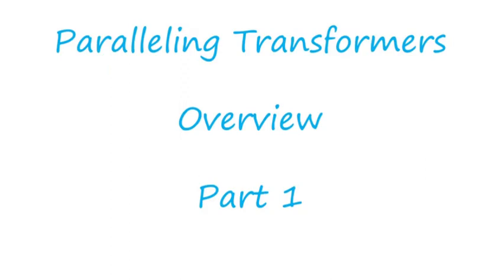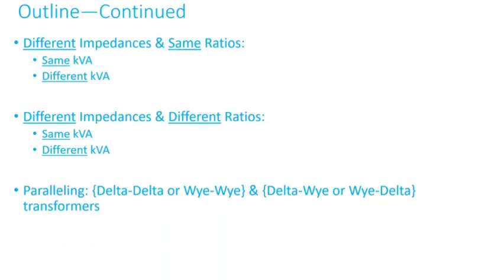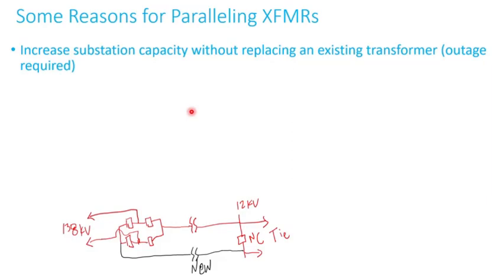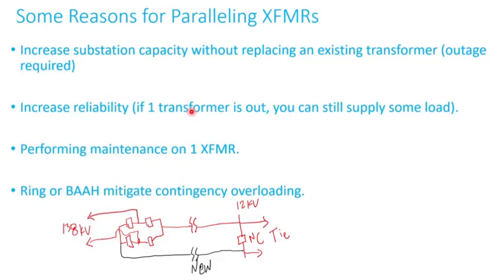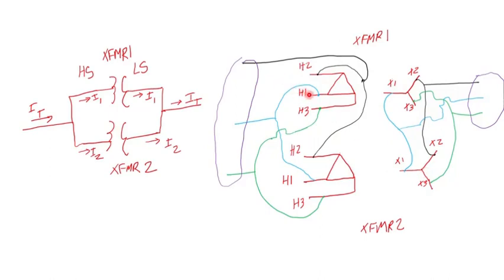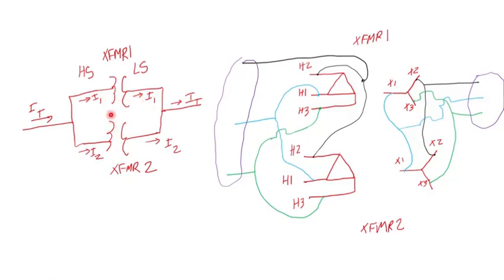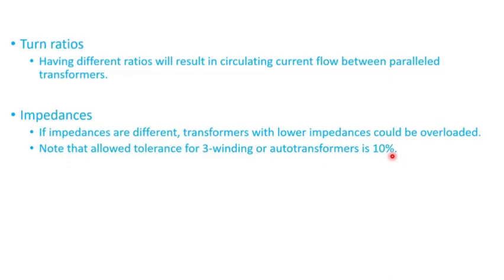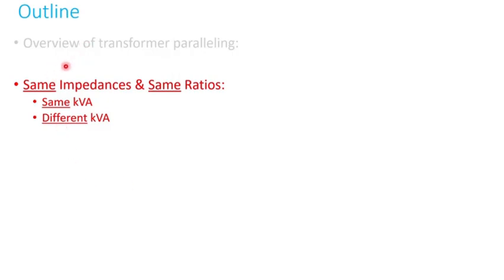Paralleling Transformers | Overview | Part One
Part 1 is an overview of paralleling transformers, which provides some important concepts that one needs to understand and keep in mind when dealing with transformers in parallel. In other parts of this video series, different examples will be provided to illustrate the impact of certain parameters such as impedance, turns ratio…on load sharing amongst paralleled transformers. Placing a delta-wye transformer in parallel with a wye-wye transformer will cause circulating current to flow in the parallel loop due to the phase shift difference. Also, paralleling two transformers with different impedances could lead the transformer with lowest impedance to overload.